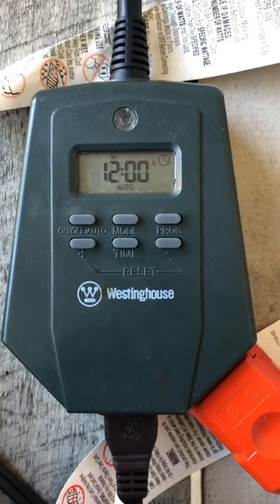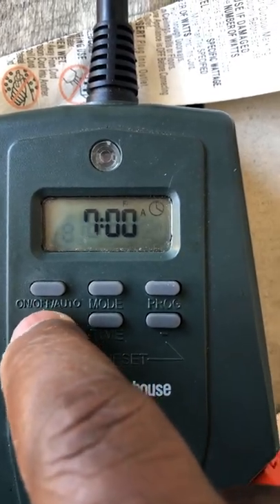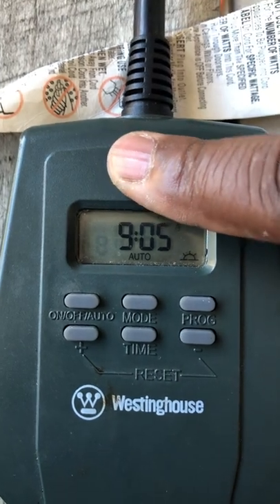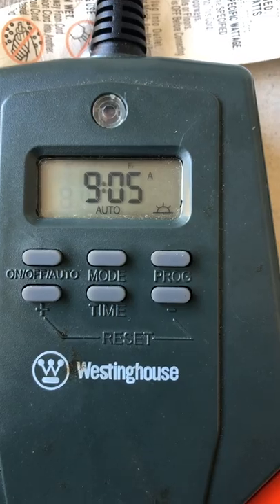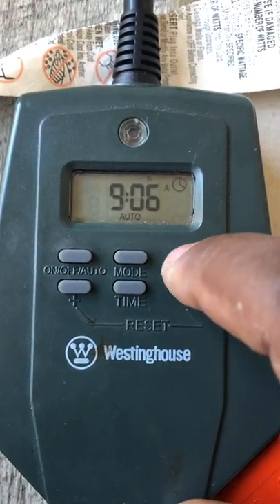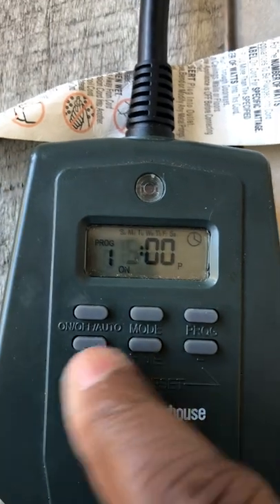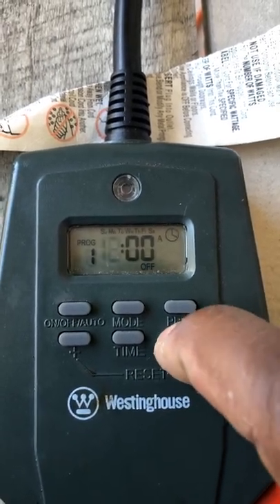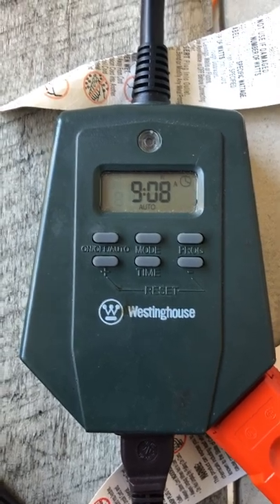How To Program And Set Time On The Westinghouse Automatic Electric Timer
Keep that Prime Day feeling